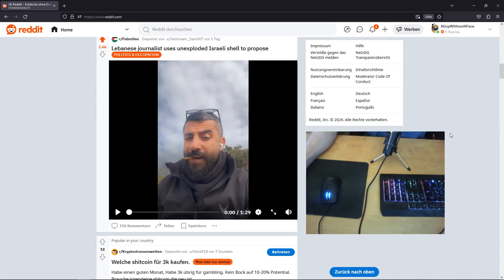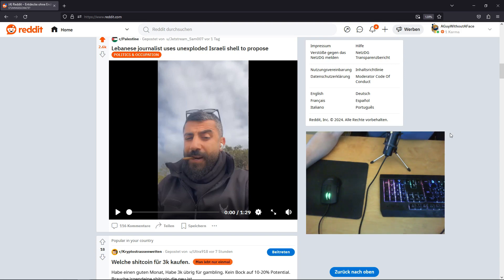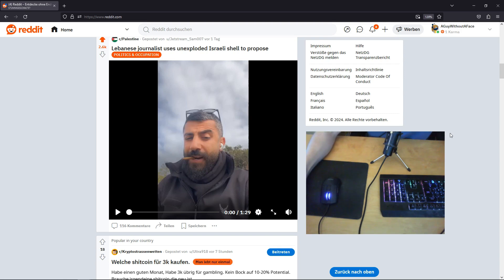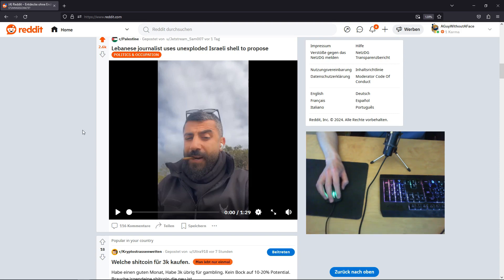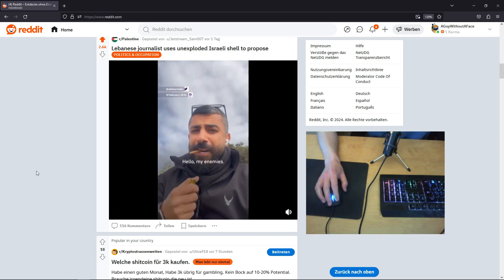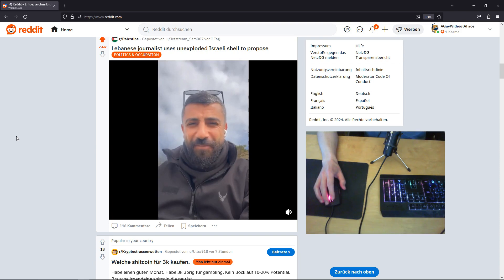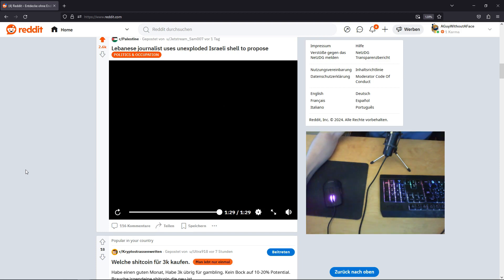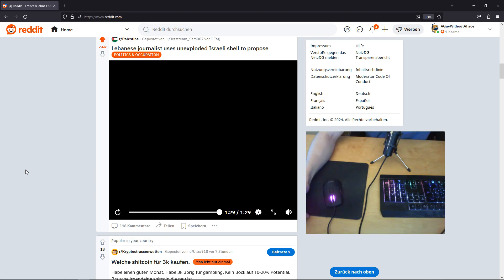My Valentince Day Video 2024